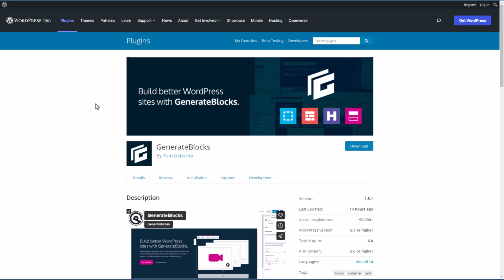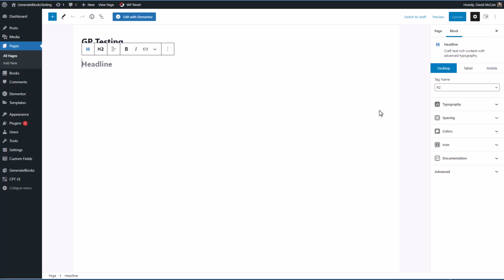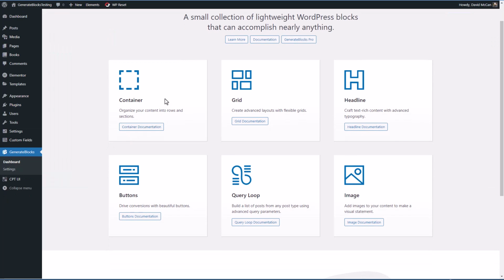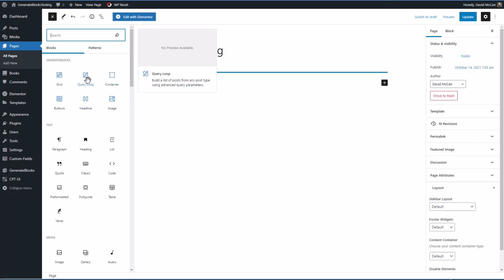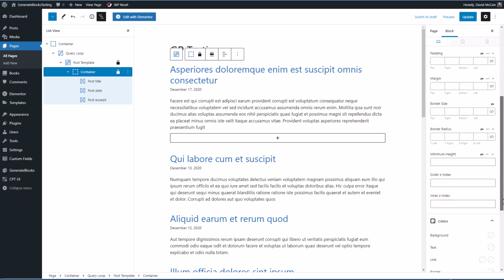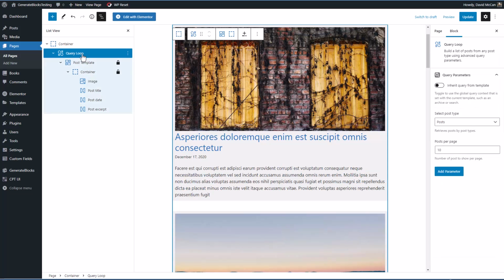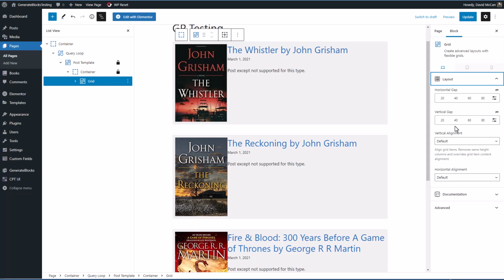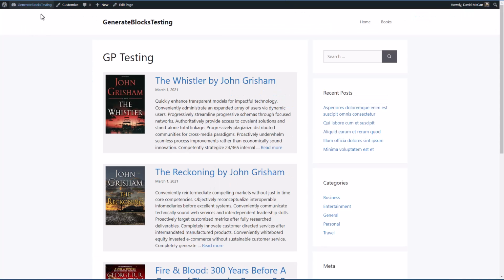GenerateBlocks Unleashes Dynamic Data and Advanced Layouts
The GenerateBlocks team just released version 1.5 of their Gutenberg plugin, and it is a game changer.  It unleashes dynamic data and advanced layouts making them available in the free version that can be used with any theme.  In this video I'll quickly show the differences between the previous version and the new version, and then look at the new Query Loop Block.

There is a text summary of the video available on the WebTNG